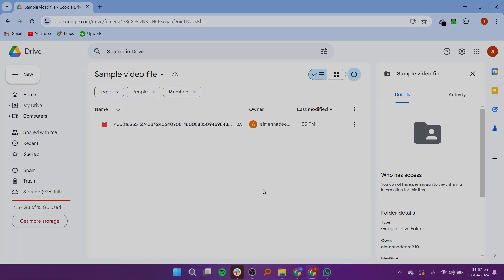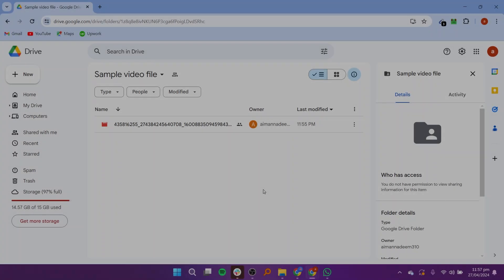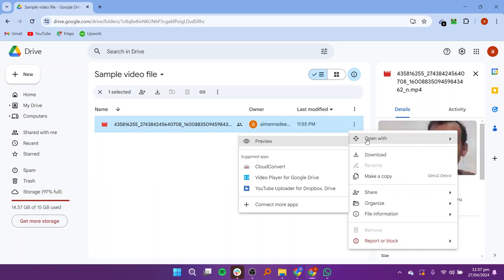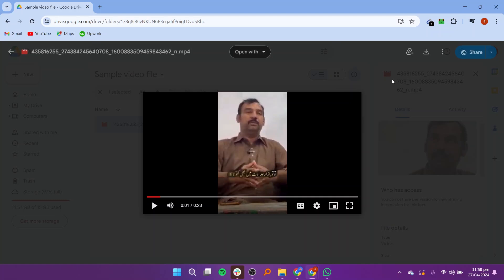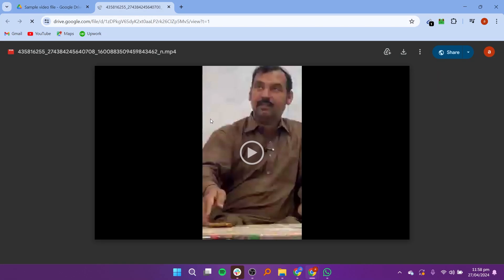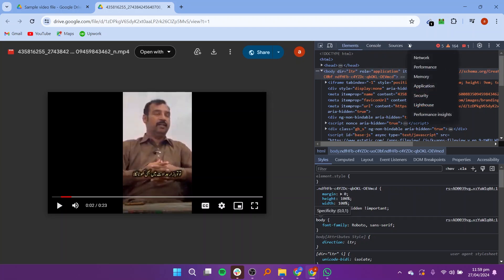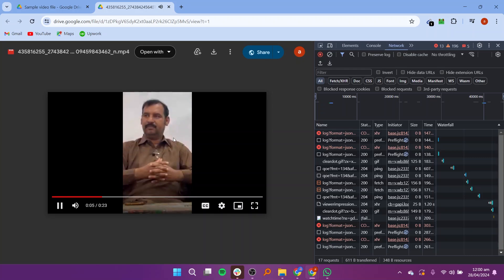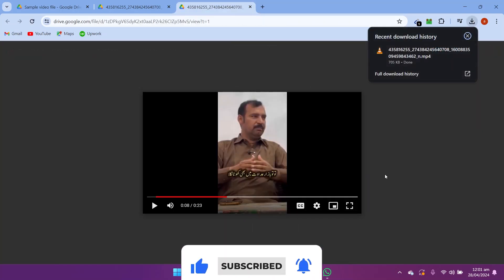How To Download View Only Video File From Google Drive | (Quick & Easy 2025)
In this video I'll show you how to download view only video file from google drive in 2025. The method is very simple and clearly described in the video. Follow all of the steps and see how to download view only video file from google drive in 2025.